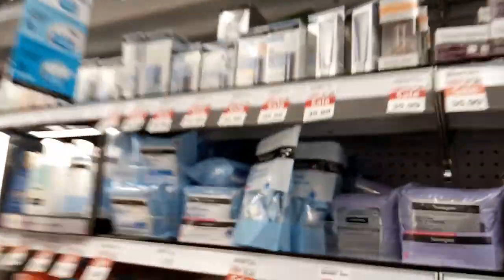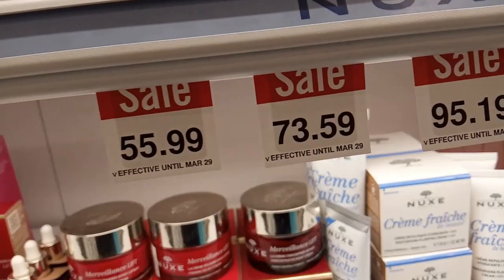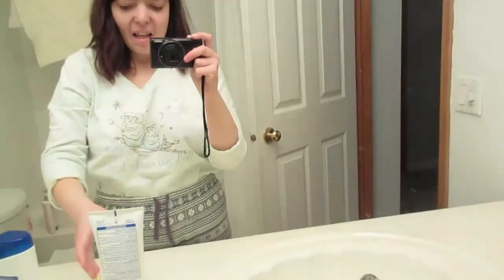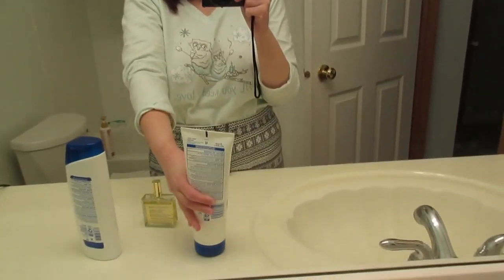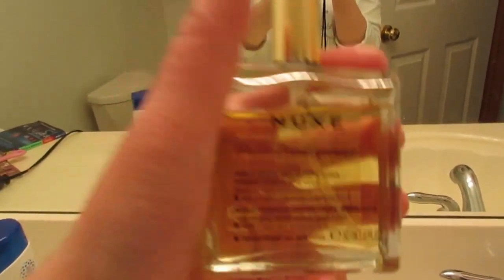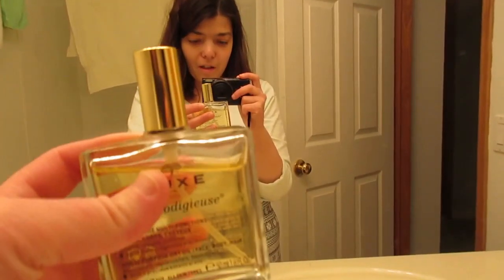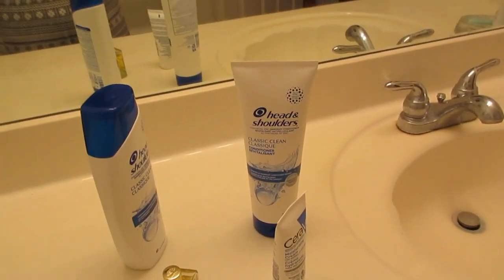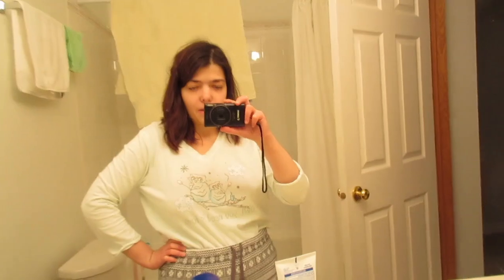SHOPPING VLOG | HAIR CARE AND BODY CARE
Hello, everyone! Today, we'll be going doing shopping vlog for hair care and body care!

Music

Ocean Cinematic Video
link to the song:

 • Ocean Cinematic Video with Royalty Fr...